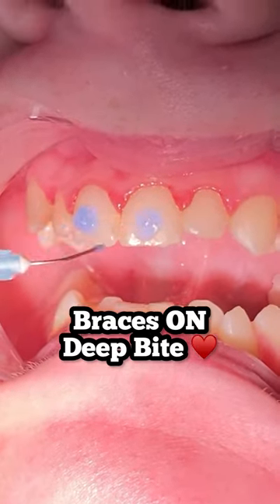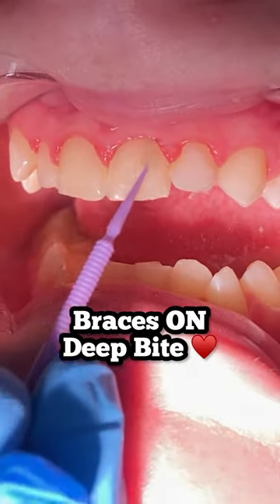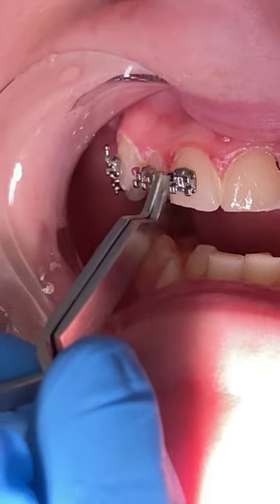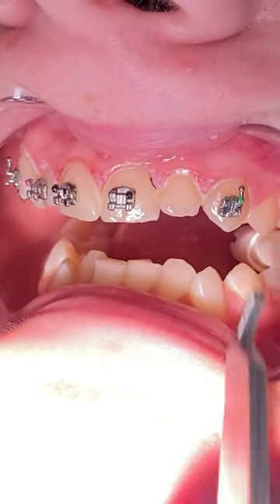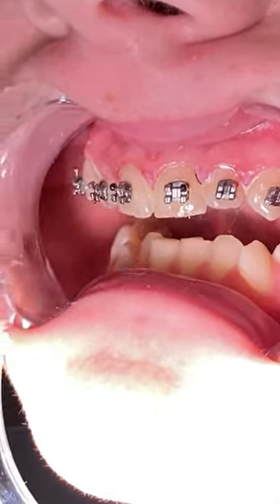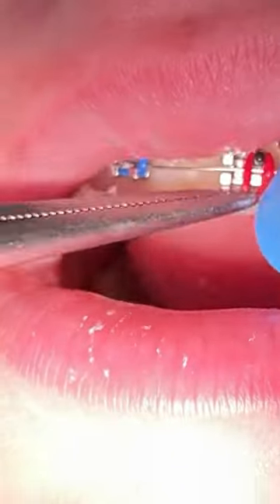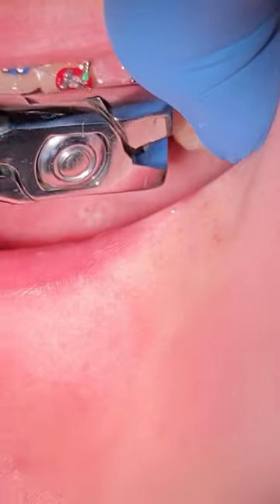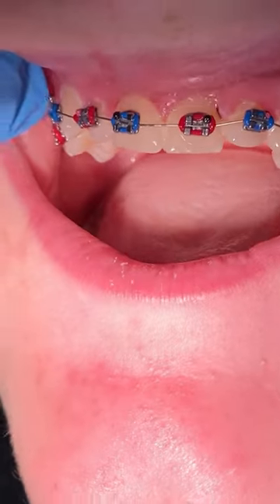Deep Bite and Braces - Tooth Time Family Dentistry New Braunfels Texas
On this video we show you how we put braces on- Check the video out !

🦷 ToothTime Family Dentistry Oral Health Products: